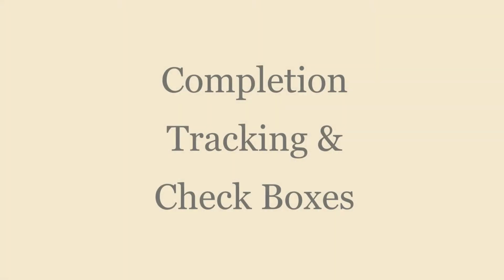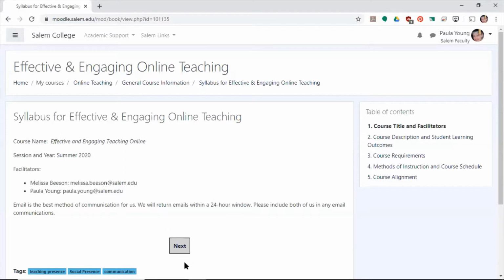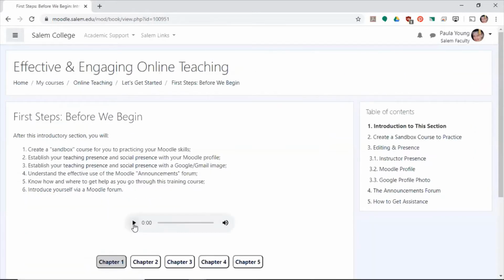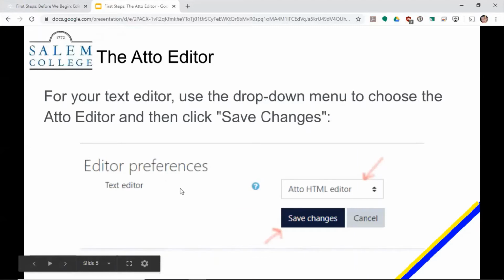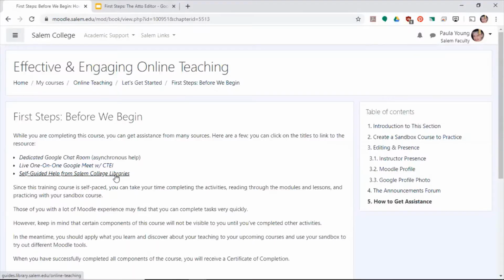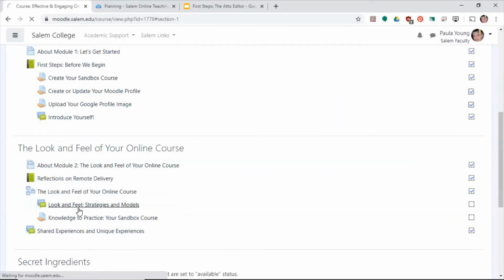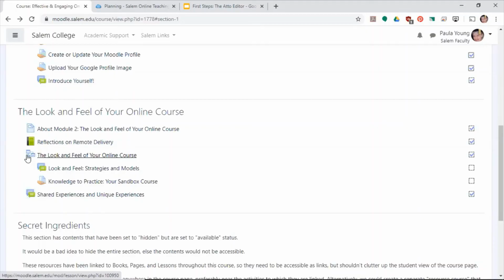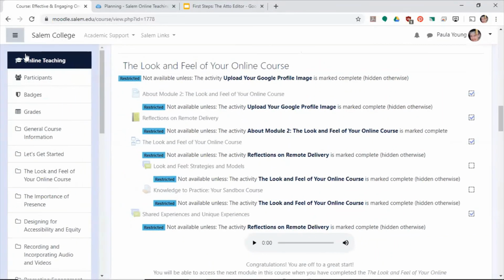Navigating "Effective and Engaging Online Teaching"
An introduction to how the course works, how to navigate it, how to manually complete certain activities, and the structure of the training course.